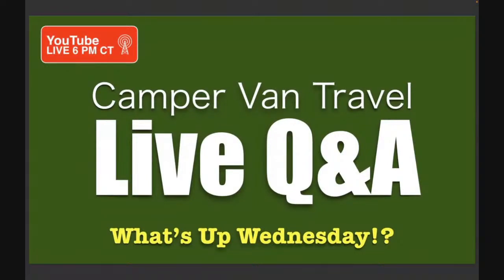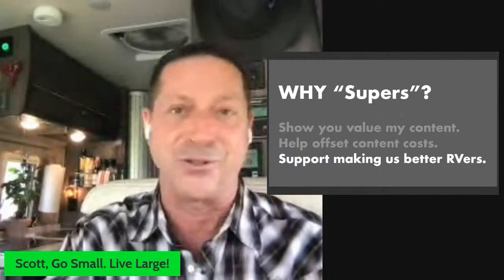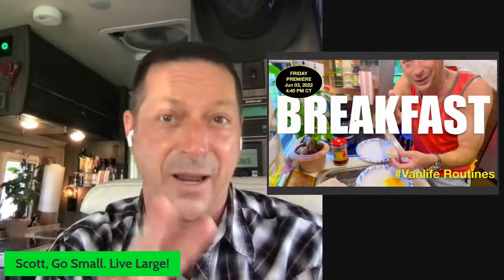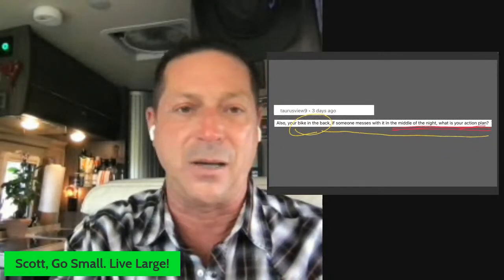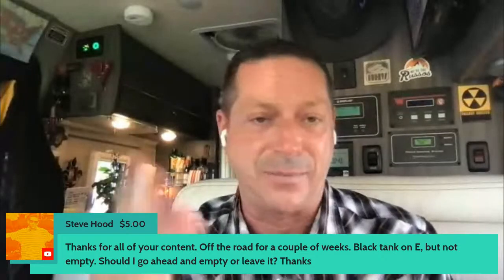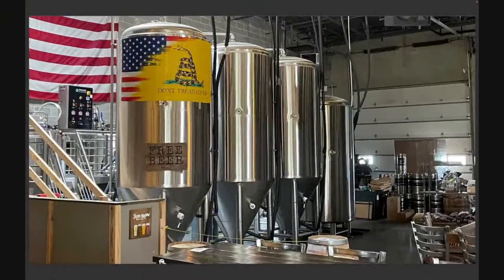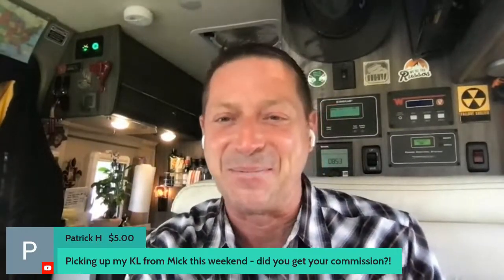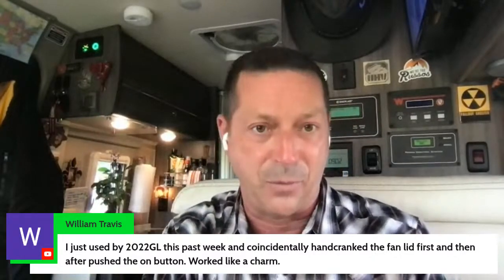YOUTUBE LIVE Q&A Vanlife on WHAT’S UP WEDNESDAY⁉️ 🚲 PREVENT Stolen Bike 💡 Lighting Tip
WHAT'S UP WEDNESDAY⁉️
YouTube Live show helps you RV better in your Camper Van, now or down the road!

Episode 73, recorded on YOUTUBE LIVE from Manteno, Illinois on Jun 01, 2022.

❓ V I E W E R   Q U E S T I O N   T O P I C ❓
Action plan to prevent bike theft overnight?

💡  T I P  for  C A M P E R   V A N   🚐
Dimmable LED puck light puts illumination where you need it.

🍺   L I B A T I O N   L I V E   🥃
Sharing tastes from the road with you!
- Steam Hollow Brewing Company
- 450 S Spruce St, Unit C, Manteno, Illinois 60950

⏰   V I D E O   T I M E P O I N T S   ⏰
02:24  Changes to What’s Up Wednesday!?
04:17  SEND IN YOUR View Recommendations
05:04  TIP JAR, support GSLL through YouTube Supers
13:56  Van shower, do I use special soaps/shampoos?
17:32  Van Cat, getting a new one?
19:15  Attending Winnebago Grand National Rally?
20:11  Texedo Van Cat update, he escaped
21:08  TOPIC: Action plan for attempted bike theft
25:57  ADVICE: Prevent van problems street camping
27:54  Empty waste tanks after trip or not?
30:33  How long is too long leave waste tanks full?
32:32  Volta Owner Rally updates
34:36  LIBATION LIVE: Steam Hollow Brewery, Manteno, Illinois
37:26  Van builder, Mango Vans
39:40  ADVICE: Van ceiling fan cover not opening, why?
41:52  ADVICE: How to removed screen on MaxAir ceiling fan
42:44  VAN TIP: Use LED Puck Lights to illuminate spaces
50:31  Suggest anchor points for dog leashes
53:47  MOVIE of the WEEK: 36 yr old, Top Gun with Tom Cruise
58:13  THANK YOU!!! See you on the small screen and next WuW

🎥  V I D E O S   R E F E R E N C E D   🎥

❓LIVE Q&A❓
ASK SCOTT ANYTHING 🚐 3rd YEAR FULL-TIME RVer
- Camper van tips
- Traveling in a Class B RV
- RV tips and systems
- Black toilet waste tank
- Bathroom tips
- Grey sink and shower waste tank
- Trip and route planning
- Great places to take your Class B RV coach
- How to work from your Camper Van
- Stuff storage tips
- Cook in a van
- Galley tips
- Grill with propane
- Propane
- Great Room living areas in a Camper Van
- Bedroom tips
- 3-season weather RVing
- Laundry day
- How to find campsites
- Boondocking
- Harvest Hosts
- Boondockers Welcome
- Free and near-free campgrounds
- RV Park secrets
- Campsites at City, County, Fairground, State
- KOA Kampgrounds Of America
- RV with pets, cat in particular
- RV maintenance
- Ram Promaster maintenance
- RV brands: Thor, Winnebago, Jayco, Storyteller Overland, Embassy RV, Off High Van, Rover Vans, Coachmen
- Build a relationship with your RV Dealer
- RV Service tips
- RV lithium energy system
- Volta Pure3 lithium energy system in Winnebago Travato

- TOURS of Camper Vans
- PRODUCTS for Camper Vans
- TIPS for Camper Vans

❓YOUTUBE LIVE - What’s Up Wednesday⁉️
- Every Wednesday at 6 PM CT
- Q&A live, Guests, van tips, Libation Live and more

🍇  HARVEST HOSTS 🍇
- Free and near-free overnight camping at over 6,000 commercial and private properties in 🇺🇸 and 🇨🇦

🤠 ABOUT 🤠
Howdy! My name is Scott. Since February 2019, I have lived full-time in and worked my RV business and YouTube Channel from my Winnebago Travato GL, a 21’ Class B RV camper van.

We LEARN, we SHARE and YOU DECIDE what is the best way for you to RV in your Camper Van.